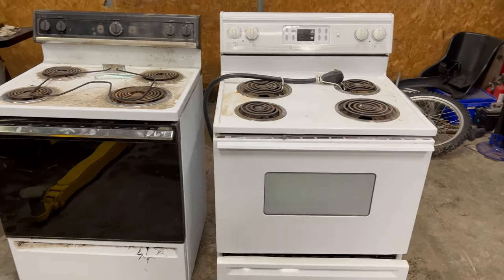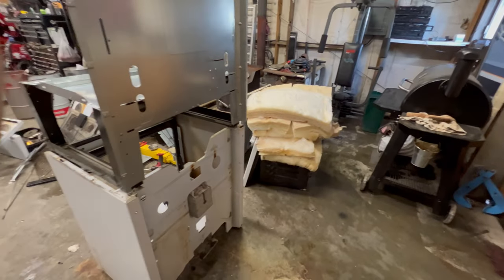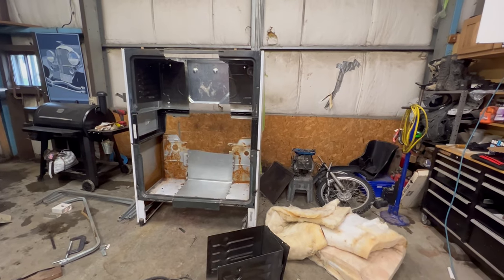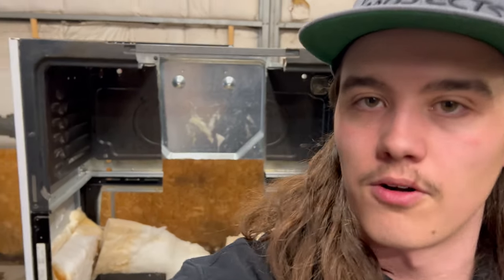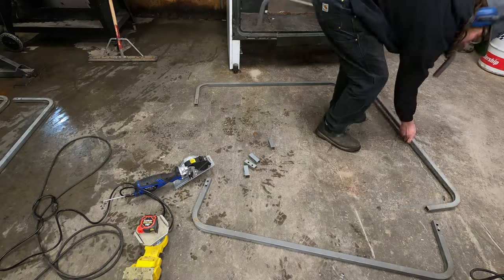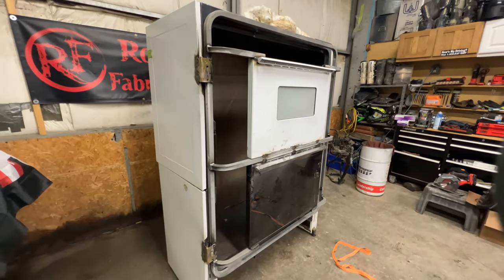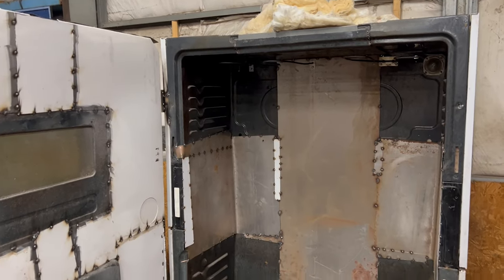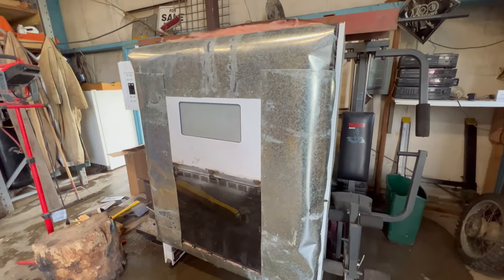Building a Powder Coating Oven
This weeks video is about how I built a powder coating oven using a couple old house ovens and other scrap metal I had laying around. This powder coating oven will help me produce a higher quality, more durable finish on my builds.